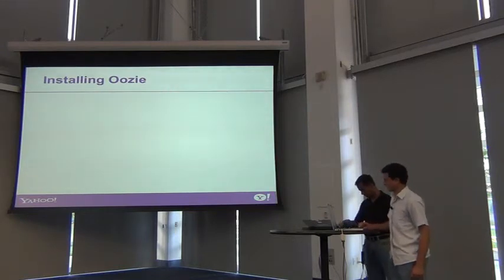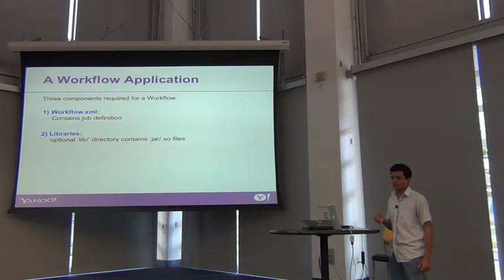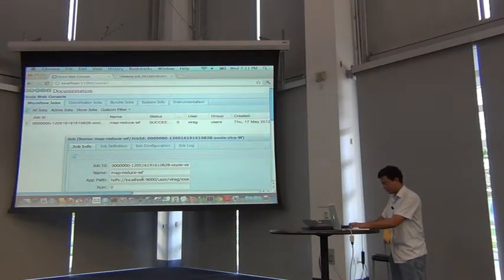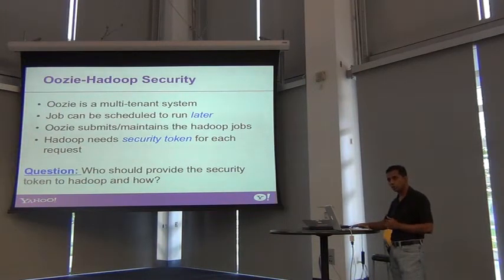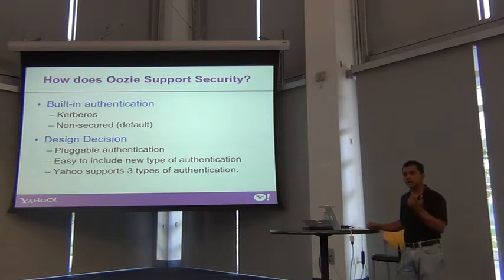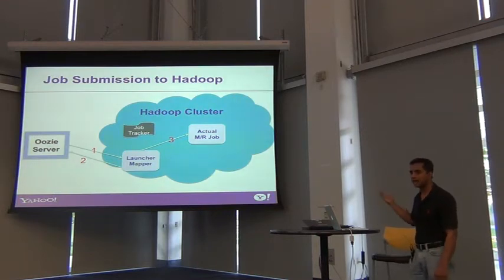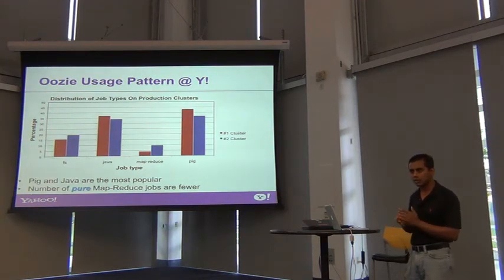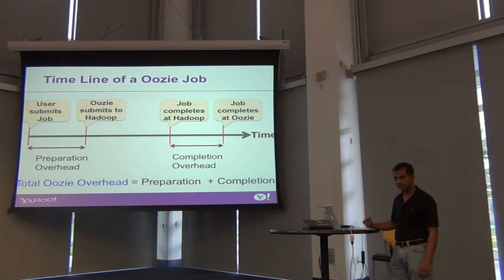HUG Meetup May 2012: Oozie: Towards a Scalable Workflow Scheduling System for Hadoop (Part 1)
Speakers: Mohammad Islam and Virag Kothari, Yahoo!
During the past three years Oozie has become the de-facto workflow scheduling system for Hadoop.  Oozie has proven itself as a scalable, secure and multi-tenant service. Oozie stably processes more than 45% of the jobs run across more than 25 Hadoop clusters in Yahoo. At the same time adoption in other enterprises has increased substantially since Oozie was contributed to the Apache community. We attribute these achievements to design decisions that was selected to be presented at a workshop during the ACM/SIGMOD conference. This presentation covers the key architectural design choices described in the paper. Operational metrics will be used to illustrate production experience at Yahoo, and we will also include a quick tutorial.